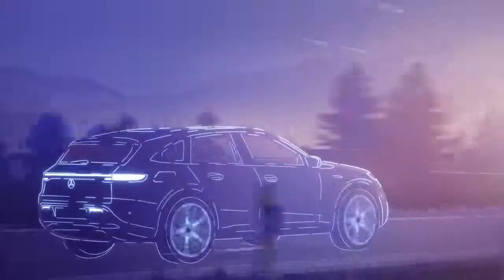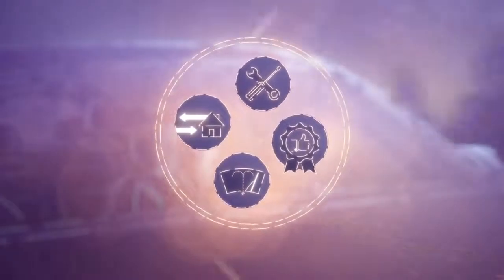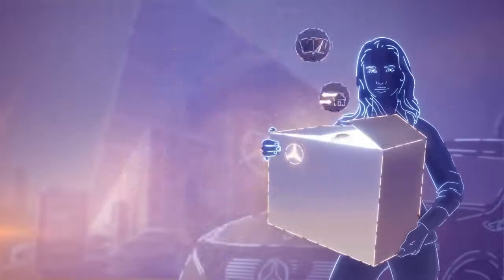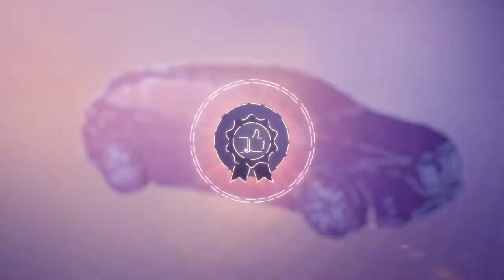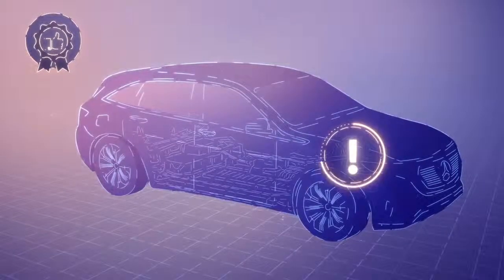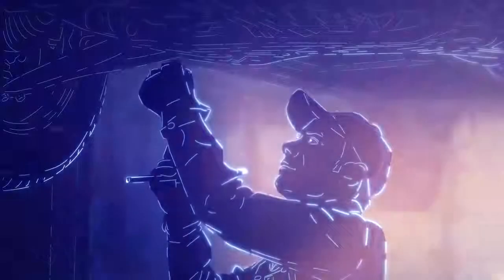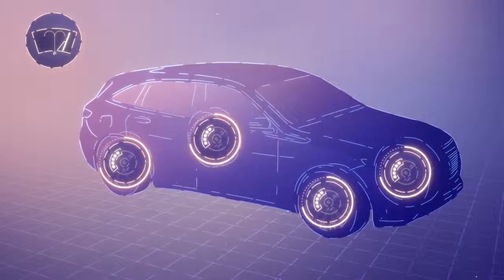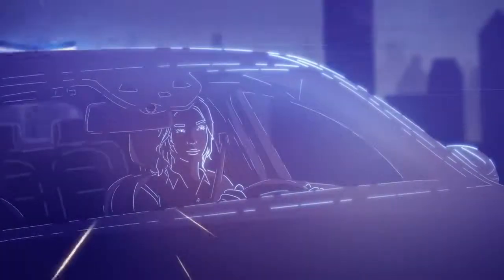01 Mercedes Benz EQC 2019 Service Packages for Worry Free Driving Pleasure